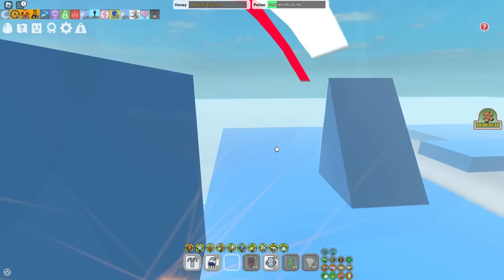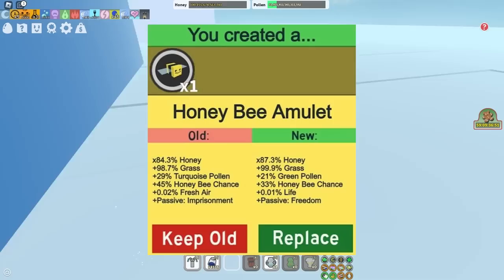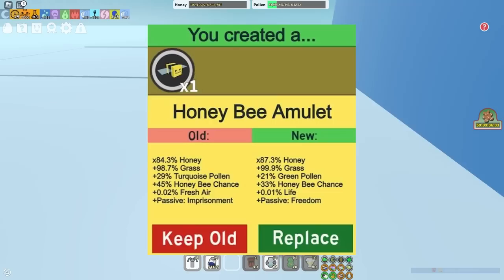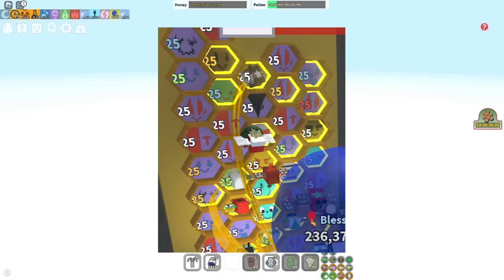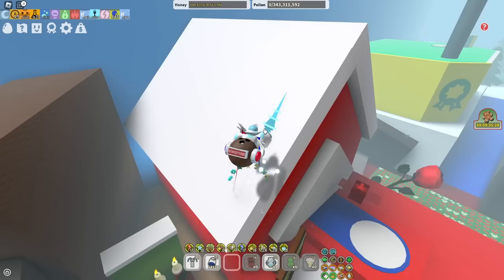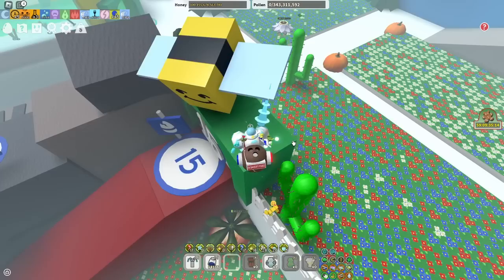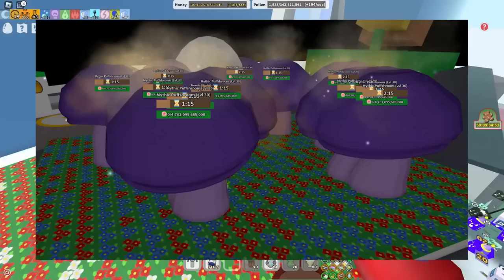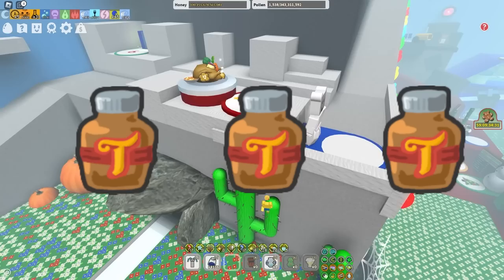Bee Swarm BUT It's 1000x Cursed... (Bee Swarm Simulator)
Dayummmm, credit to Gregu and Xt$er! I hope you guys have enjoyed the video too!!